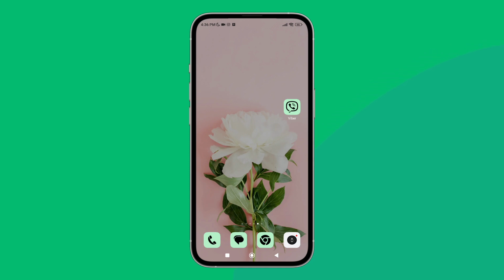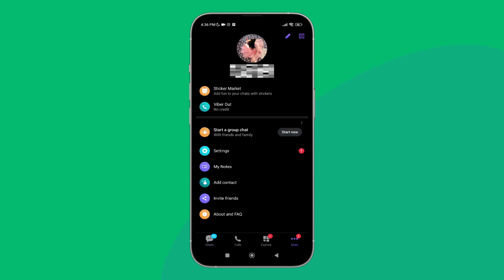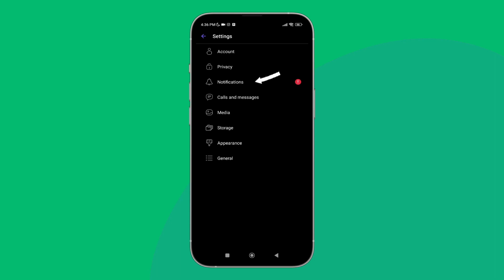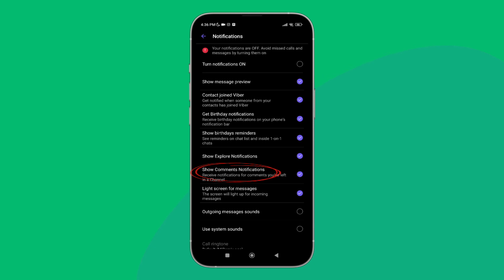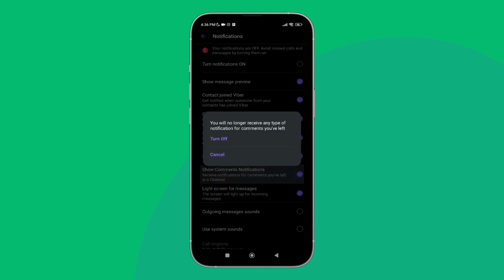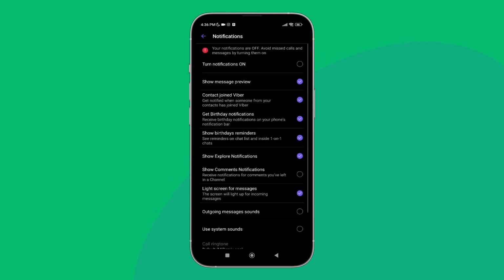Turn Off Show Comments Notifications On Viber. |Technologyglance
Customize your Viber experience by learning how to turn off show comment notifications. This quick tutorial guides you through the steps, ensuring that your notifications stay focused on essential updates. Watch now and personalize your Viber settings for a quieter and distraction-free messaging environment!